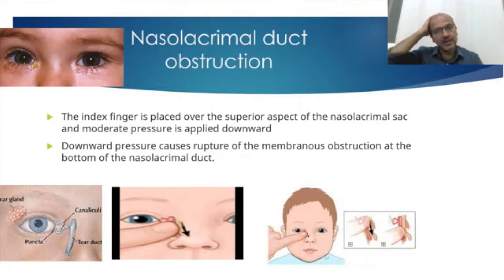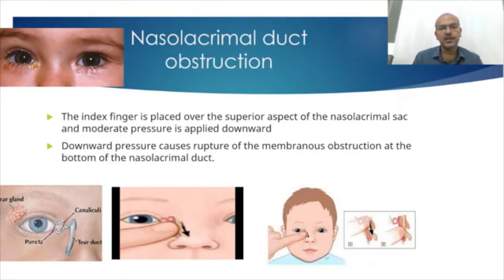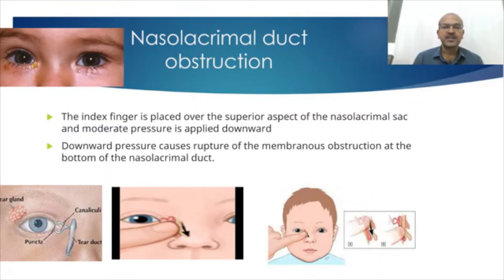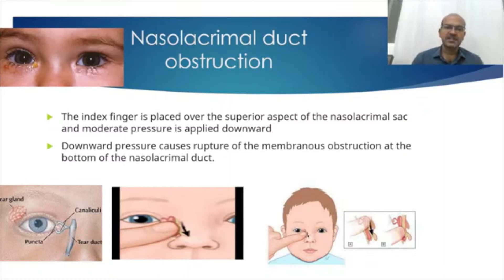Tear duct block in babies l Nasolacrimal duct obstruction and watering eyes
Sticky and watery eyes are a common concern in the first few days and sometimes weeks of life. In this short video, I discuss blockage of the tear duct or nasolacrimal duct obstruction which is an important factor causing watering eyes, and the approach to its treatment.